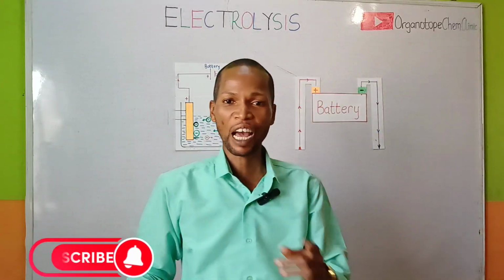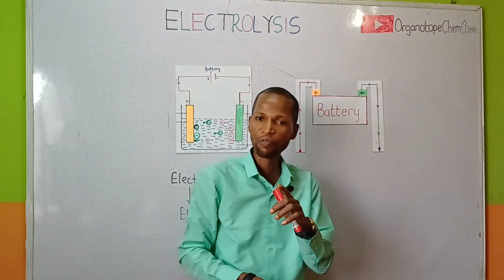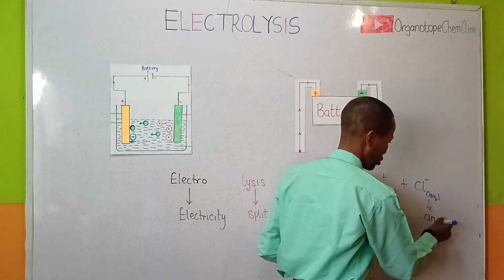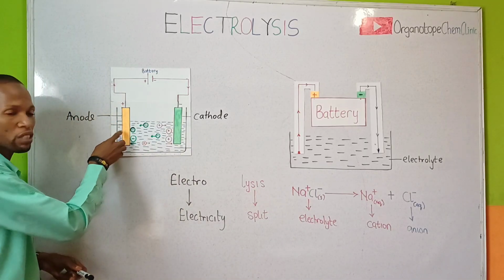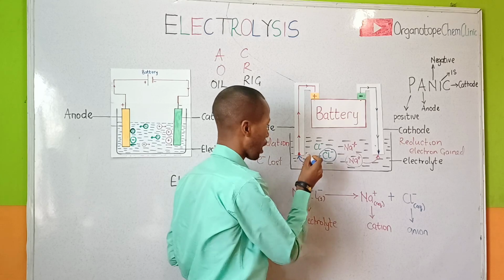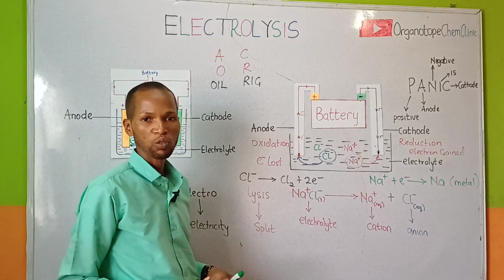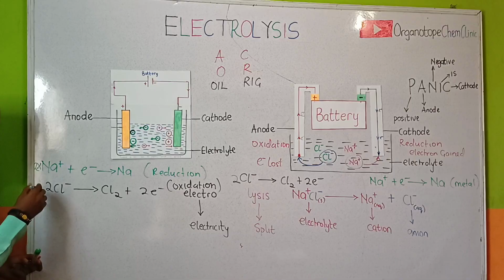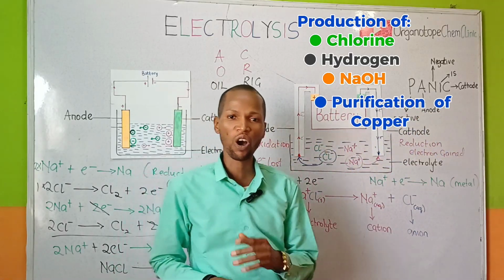What is Electrolysis? | Electrolysis of Molten Sodium Chloride | GCSE Chemistry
Struggling to understand electrolysis? This video breaks it down step by step in a simple, exam-focused way.

In this lesson, you’ll clearly learn:
✅ What electrolysis really means
✅ Why molten sodium chloride (NaCl) is used
✅ What happens at the anode and cathode
✅ How sodium metal and chlorine gas are produced
✅ Key points examiners love to test in WAEC, GCE, JAMB, GCSE, and AP Chemistry.

Perfect for WAEC, GCE, JAMB, and GCSE students, revision candidates, and anyone who wants to master electrolysis without confusion. If electrolysis has ever felt difficult, this lesson will make it crystal clear. 💡

📌 Boost your grades. Understand chemistry. Learn smart.